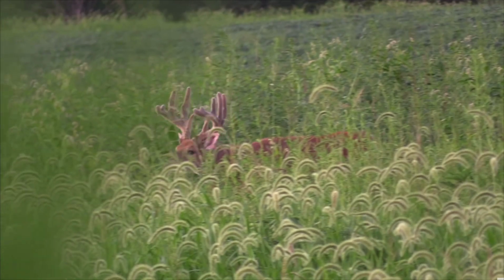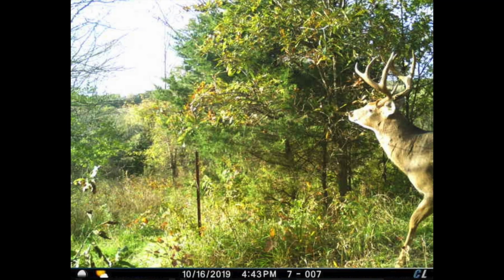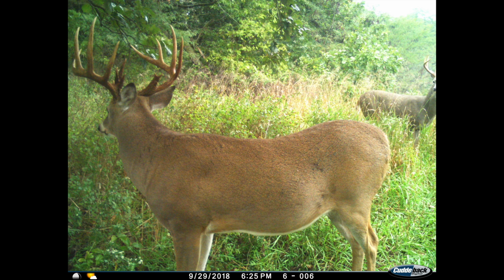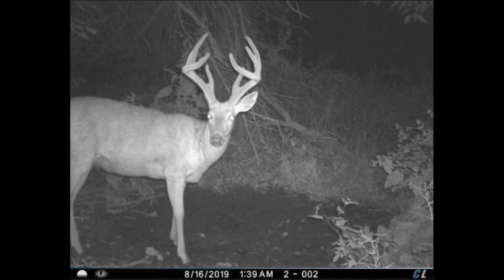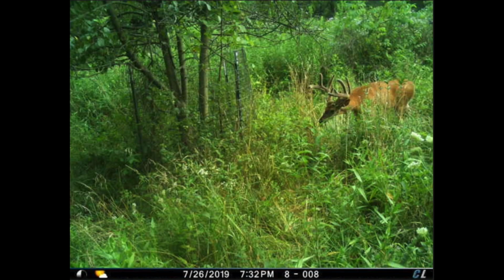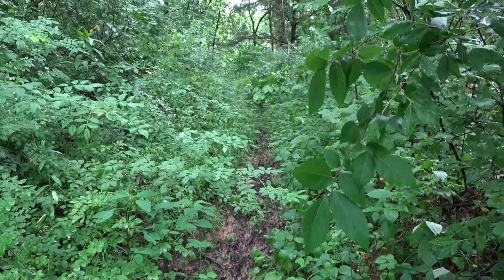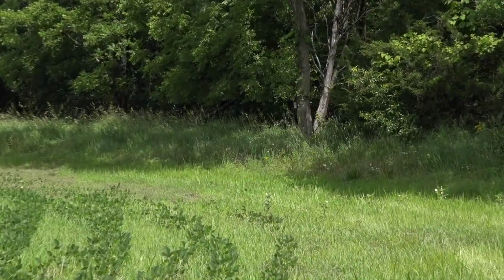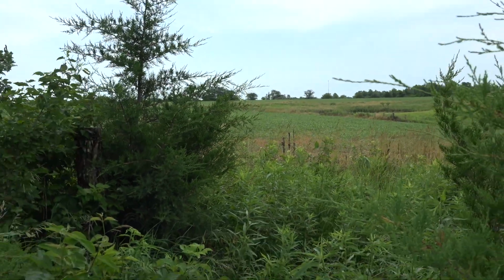Complete Summer Trail Camera Strategy for Public and Private Land!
Trevor and Hunter lay out one of the most complete guides to running summer trail cameras. We go over IF you should run trail cameras in the summer (we think you should), when you should put them out, and where you should run them. We also talk about bucks moving their home range from summer to fall, but why we still think summer trail cameras can definitely increase your odds of reaching your goals this fall.

Our channel is dedicated to bring you hunting footage that you can relate to. From public to private land hunts we enjoy getting out in the field and sharing our experiences with you all watching. An added bonus is being able to relive old memories as well!

Our FAVORITE camcorder for videos
The BEST Mirrorless cam for vids and pics
CHEAP High Quality Hunting Camera
Trevor's Current Handycam
DSLR for how-to-vids
GoPro Camera